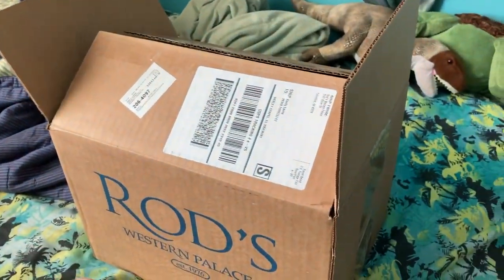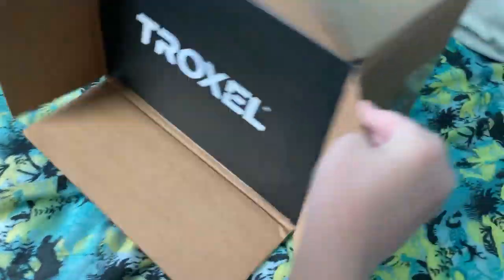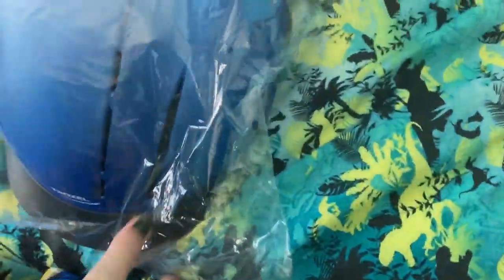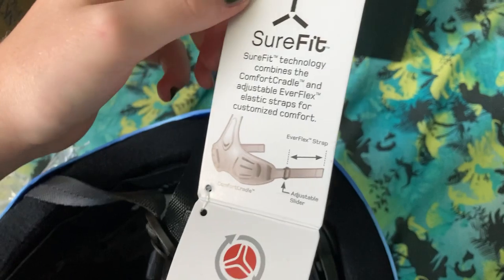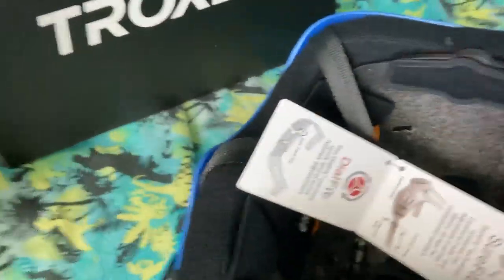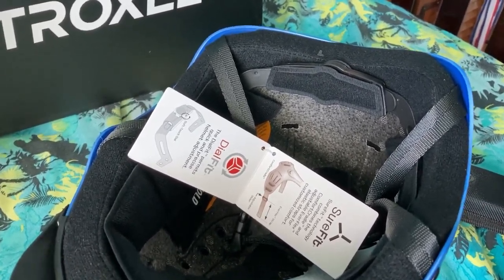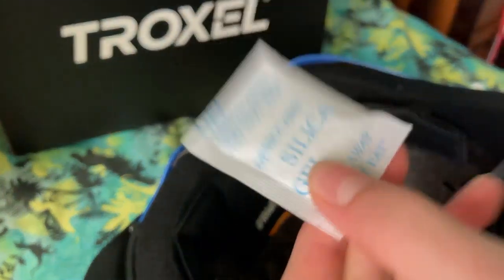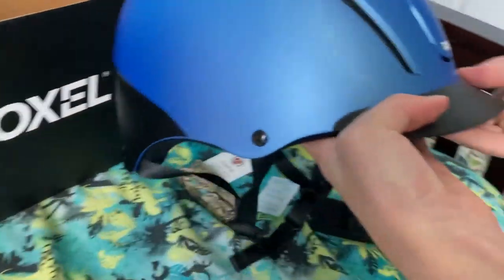Unboxing horse riding helmet!🐴🐴